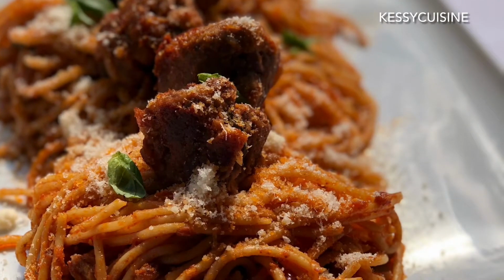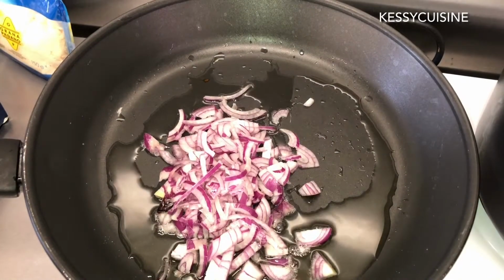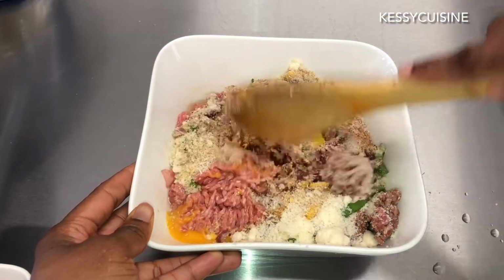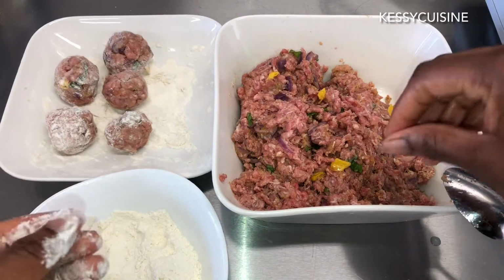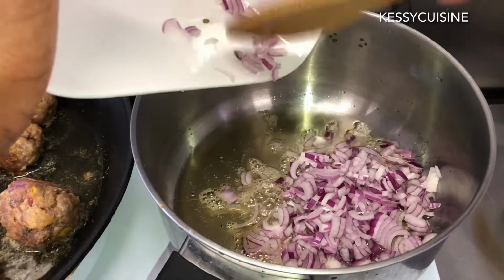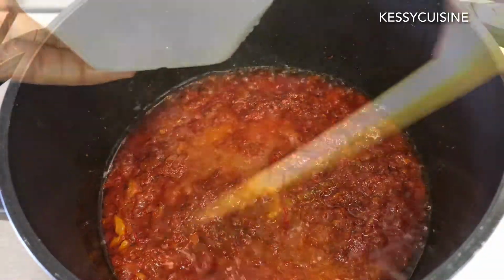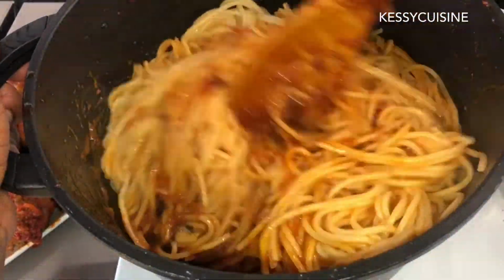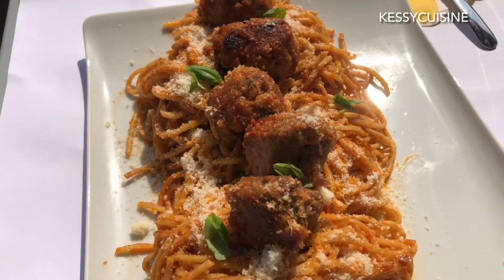Tasty Spaghetti And Meatballs Recipe 2022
Hi food fam 🤗. Today we will be bringing you this tasty classic SPAGHETTI & MEATBALLS 2022 recipe. Welcome to another tasty 2022 recipe with KessyCuisine where we satisfy your food cravings with amazing and yummy recipes 🥳🥳.This recipe tasted so amazing 🤯🤯😱. This is a most try recipe. I can’t Wait to see you In our next video. Please like 👍🏻 comment 📝 Share ↗️, Love you guys 💗❤️